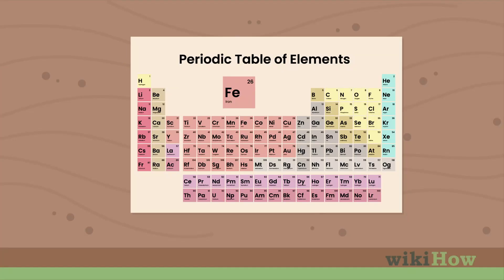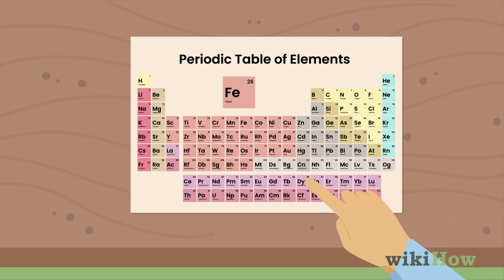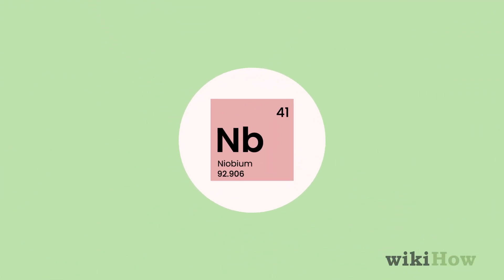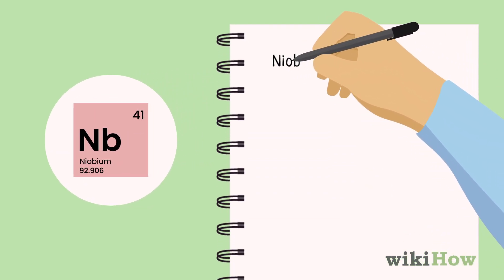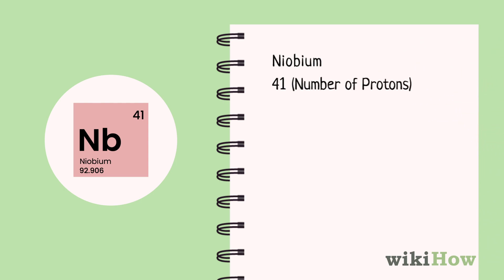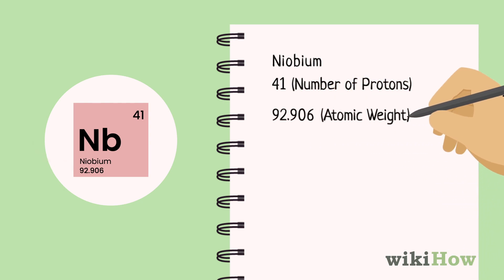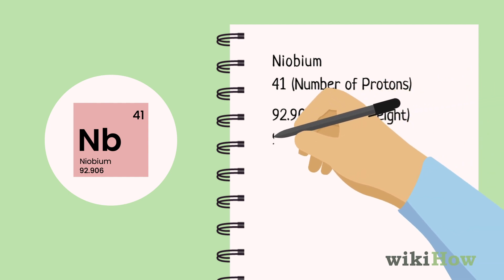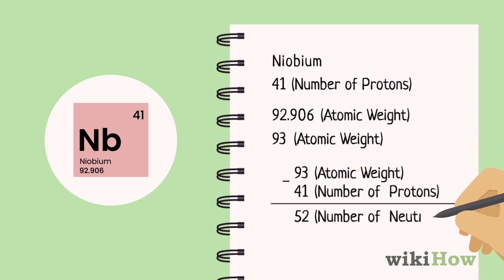How to Find the Number of Neutrons in an Atom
Learn how to find the number of neutrons in an atom with this guide from wikiHow